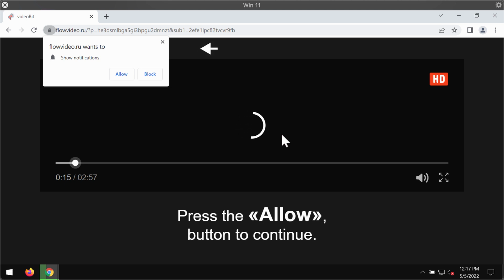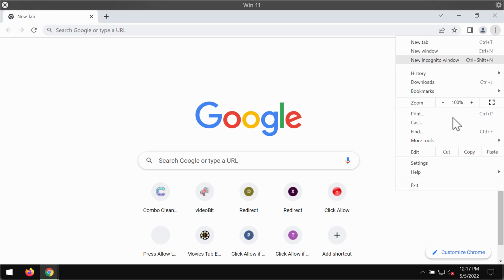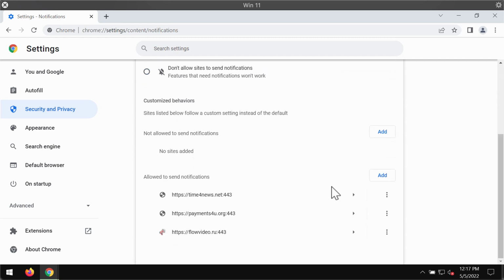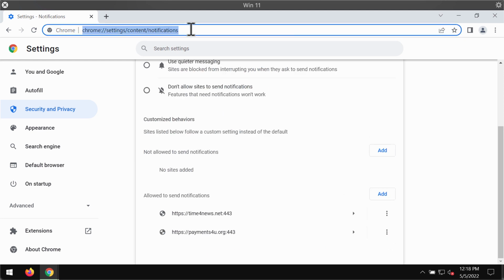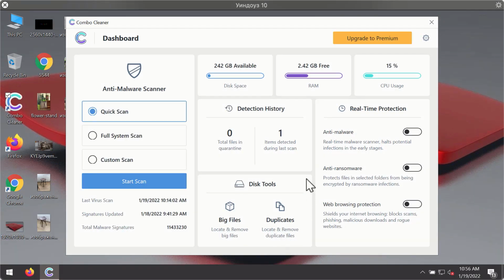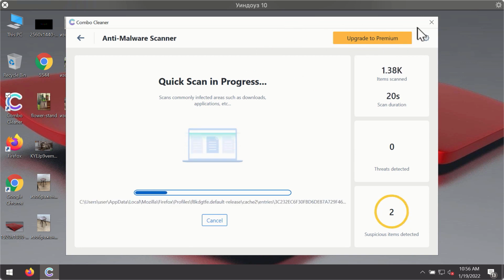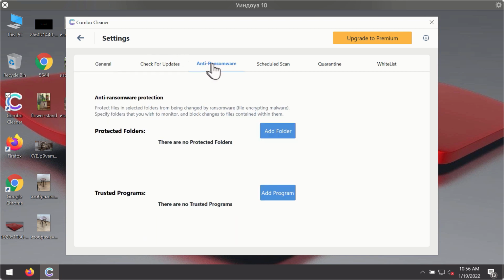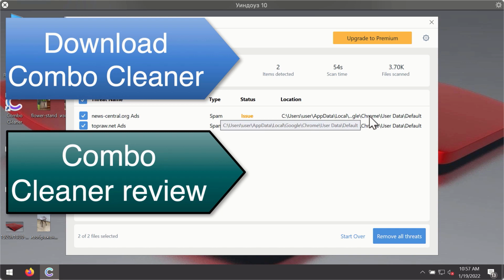Flowvideo.ru browser advertisements - how to remove?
It is definitely a mistake to click on the "Allow" button. If you do that, your browser will be hijacked and you will start receiving the great portion of annoying ads everywhere. Remove them with the help of Combo Cleaner Antivirus or follow the manual guidelines provided in the video tutorial.